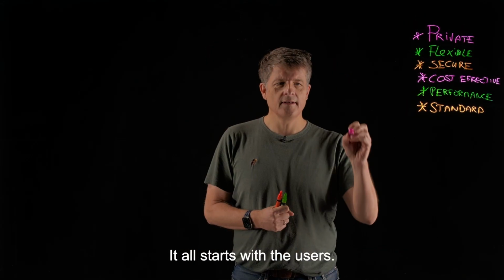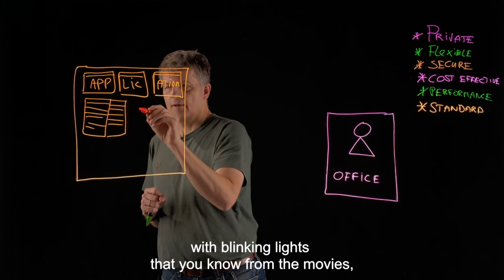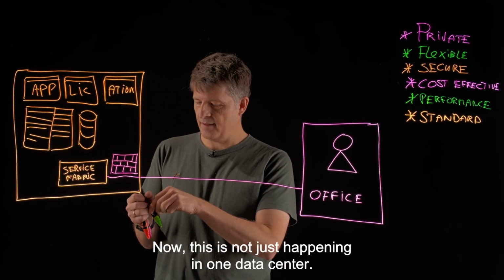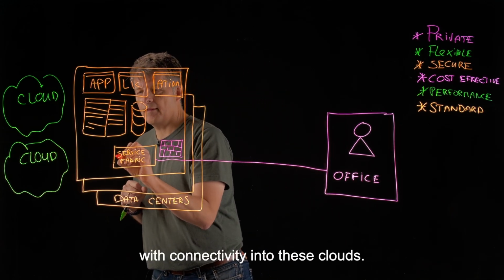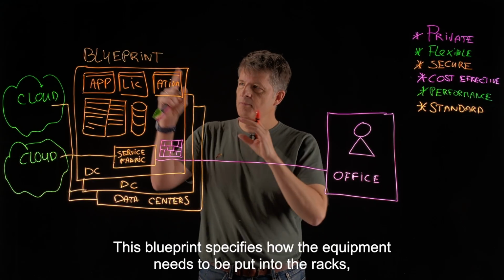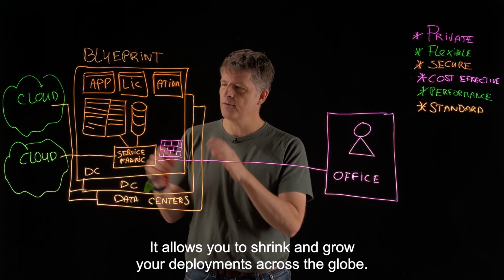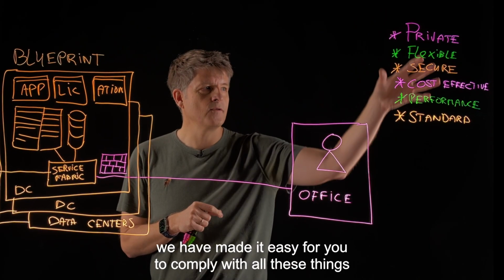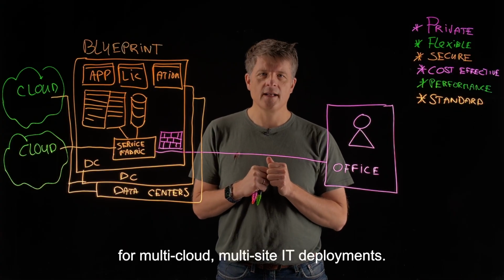Simplifying Multi-Site, Multi-Cloud Deployments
Organizations deploying applications worldwide face growing challenges, including data sovereignty and compliance requirements, security complexity, performance consistency, and operational overhead.
In this two-part lightboard video series, Senior Solution Architect, Erwin Uit De Bos, explains how standardized deployment blueprints and ServiceFabric® connectivity enable secure, flexible, and cost-effective IT infrastructure across global data centers and multiple cloud environments.

You’ll learn:
• How to deploy global IT platforms with compliance in mind
• Why interconnected data centers and clouds matter
• The role of ServiceFabric™ connectivity
• The six key requirements for successful multi-site, multi-cloud deployments

Ready to transform your cloud strategy?